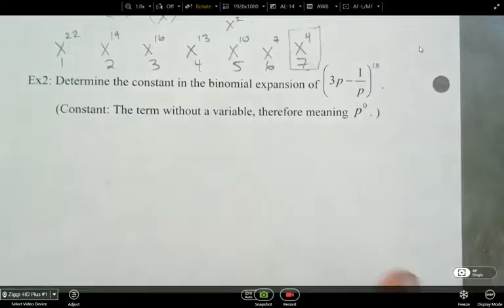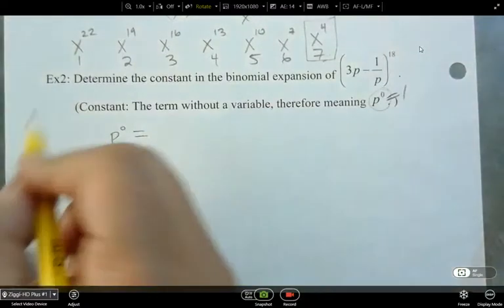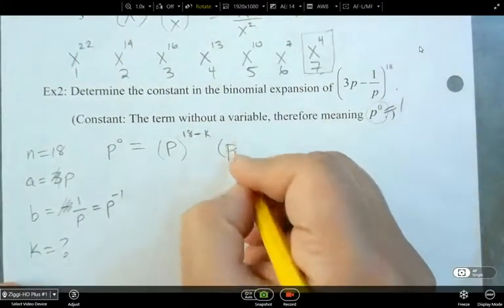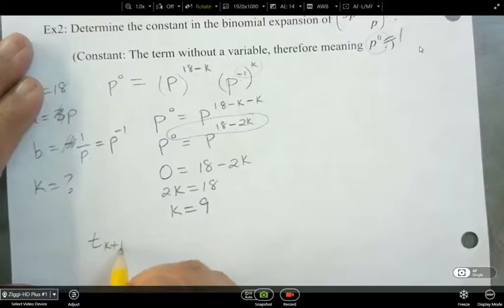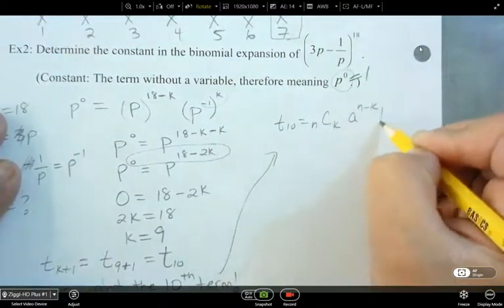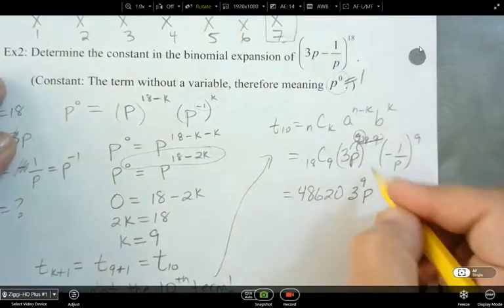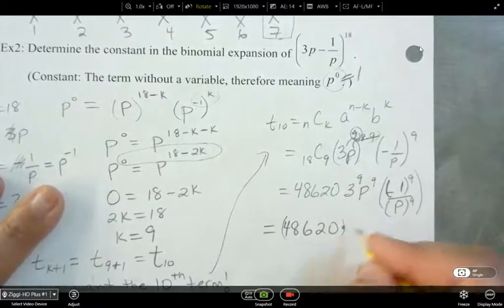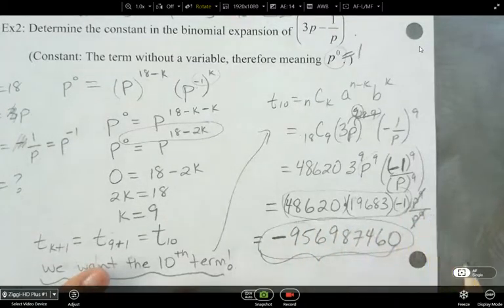PC40 11 3e P4 certain expression2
DescriptioPC40 11.3 P4
Example 2 of finding a term containing a certain expression
Binomial Theorem
Part e